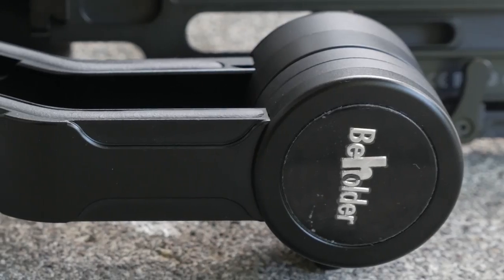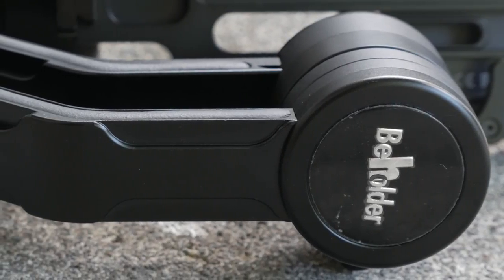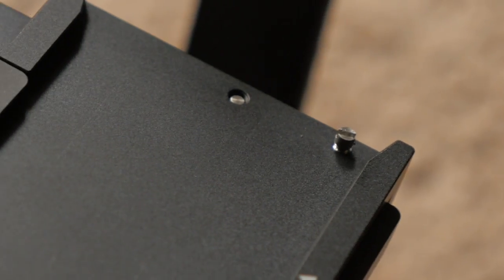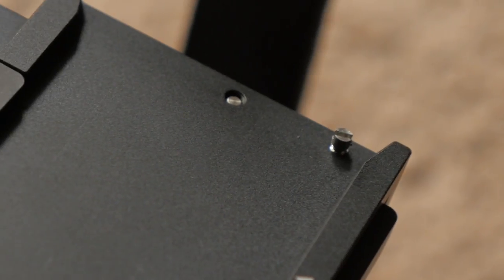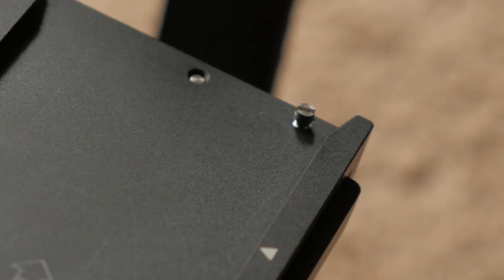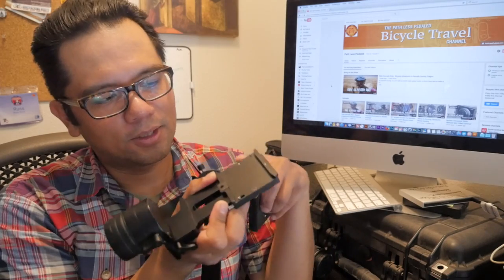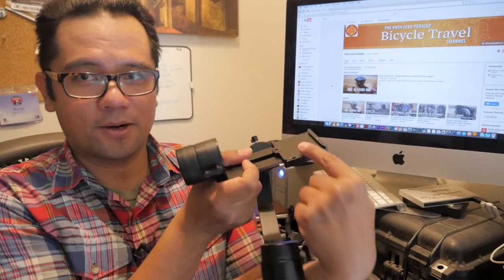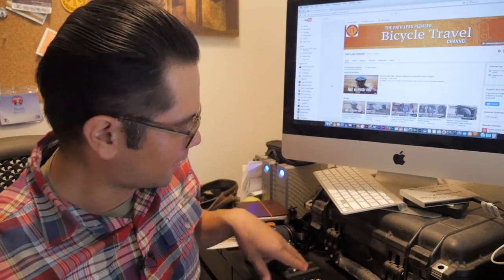Beholder / IKAN EC1 Manfrotto Plate Compatable?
Is the Beholder / IKAN EC1 compatible with Manfrotto plates or not?  I clear up the confusion.

A Camera - GH4
B Camera - Gx85
12-35mm lens
20mm 1.8 lens
Sennheiser G3 Lav
Benro Video Tripod